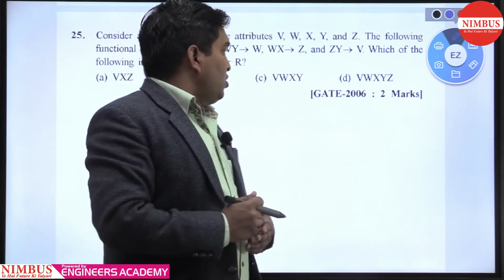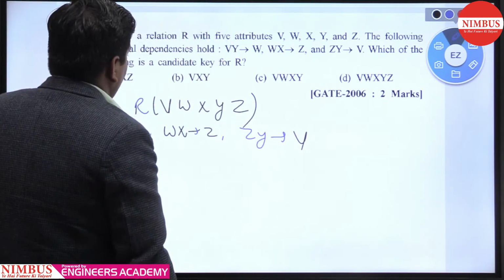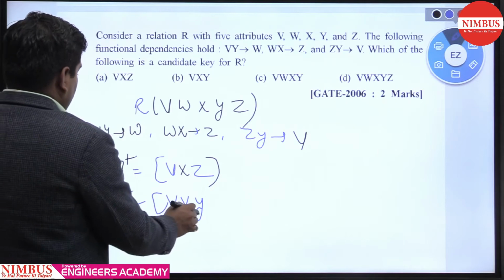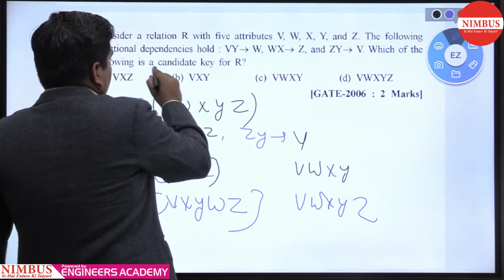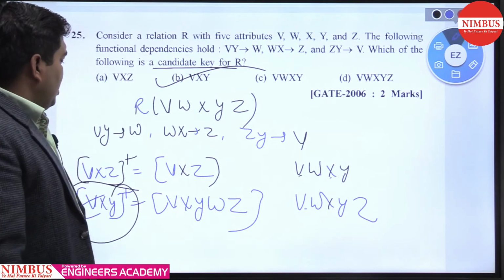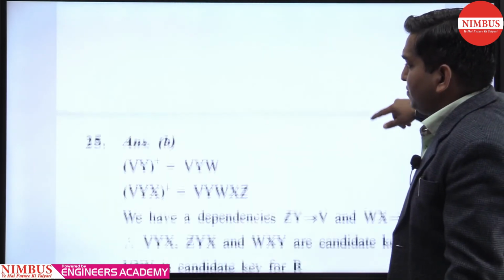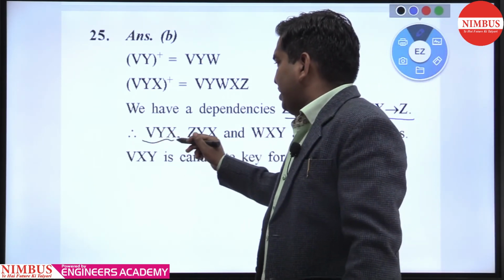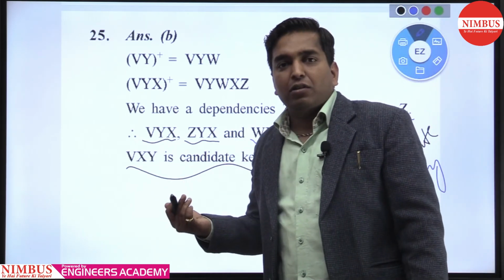Previous Year GATE Questions | Computer Science Engineering | DBMS | Qn- 25 | Ch-2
In this video, Mr. Vijay Agarwal has Solved Previous year GATE Question of Computer Science Engineering of Database Management System (Functional Dependencies & Normalization ).